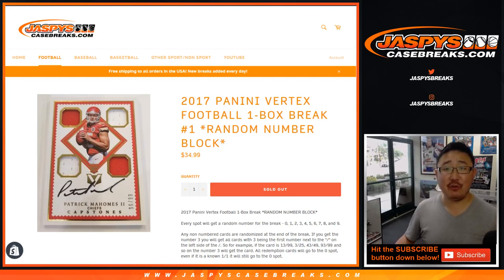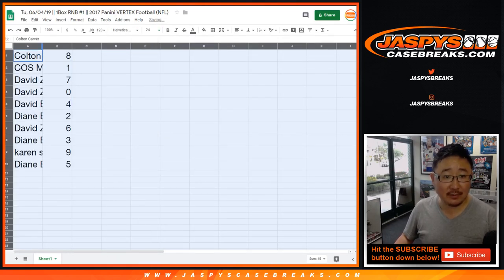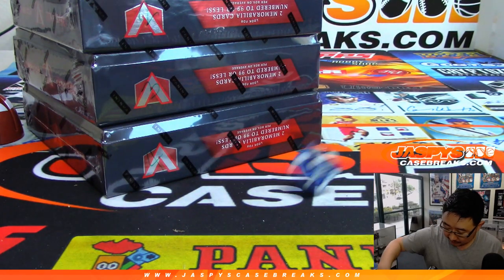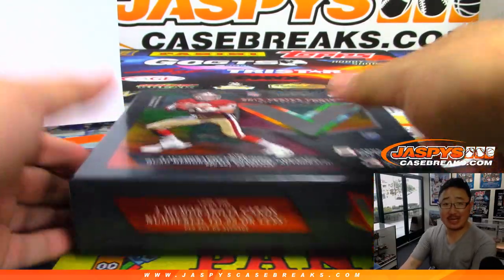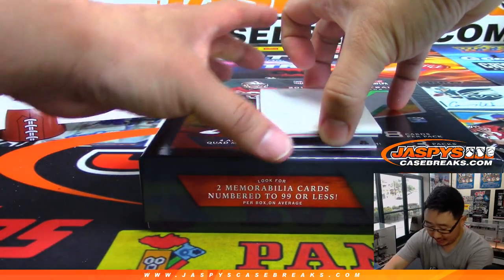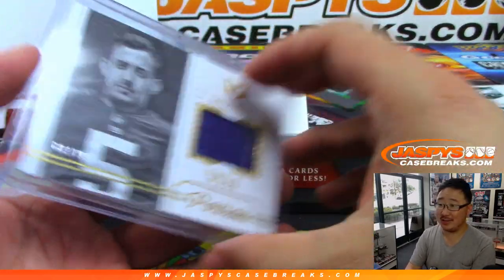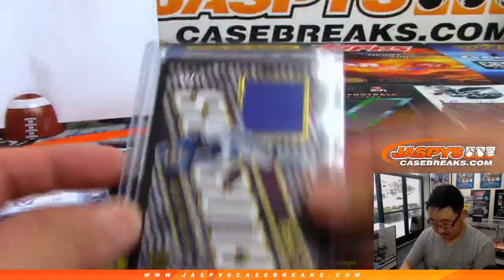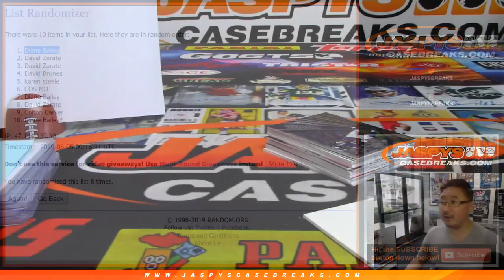Tu, 06/04/19 || 1Box RNB #1 || 2017 Panini VERTEX Football (NFL)